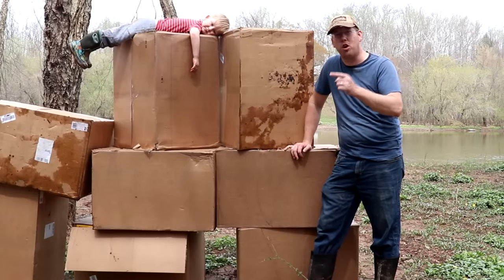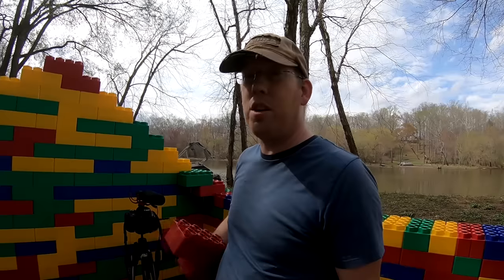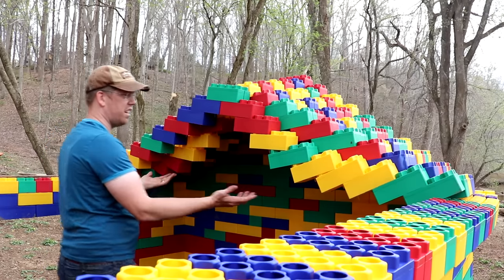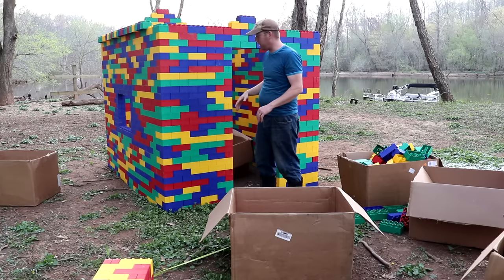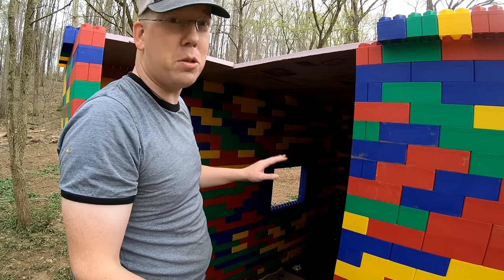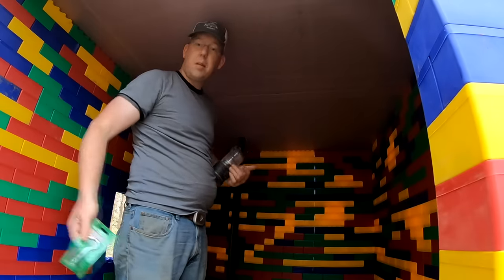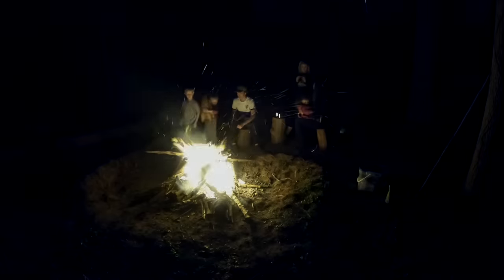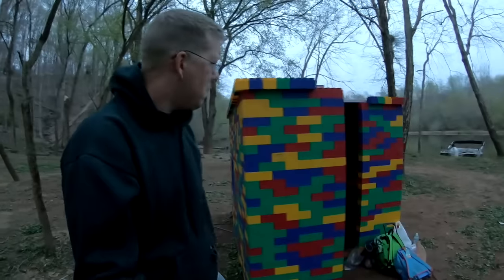Lego Fishing Cabin - Building & Camping in Lego Fort- Survival Shelter Challenge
We built a fishing cabin from 400lbs of lego blocks. Anyone can build a cabin from free stuff like trees and mud, but it takes serious bushcraft skills to build an off-the-grid survival shelter from knock off legos.

Check out some of our other camping videos
Hammock Tent Review and Campout

Here are the links to the stuff I used in the video
Jumbo Blocks
Mountain House Dehydrated Meals
Portable Wood Stove